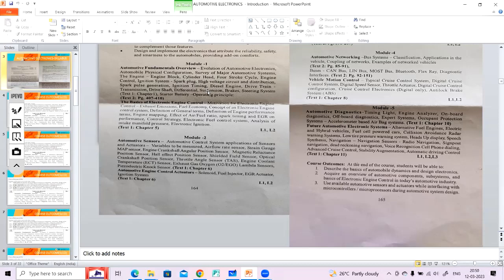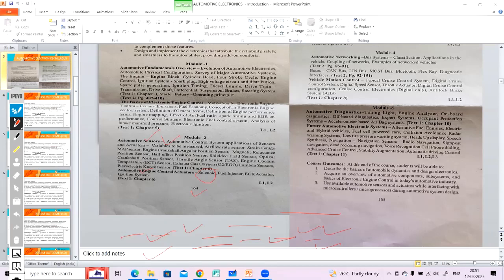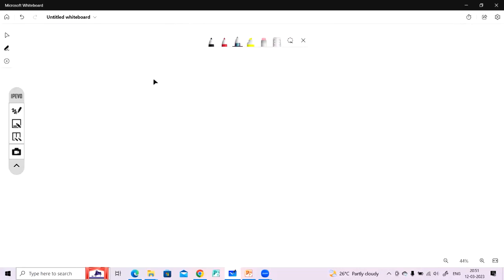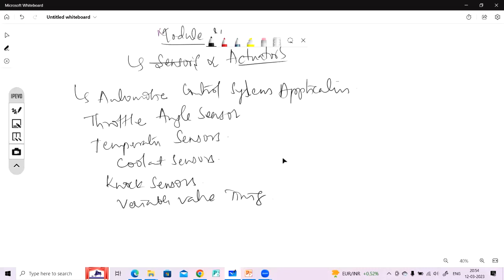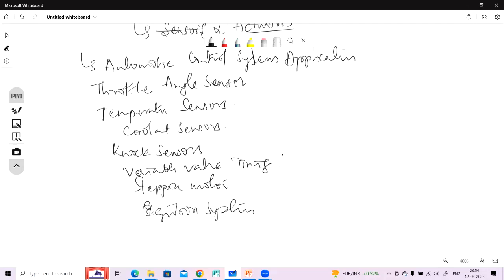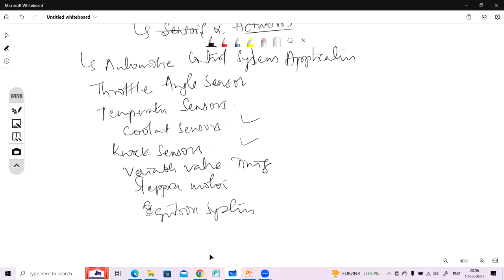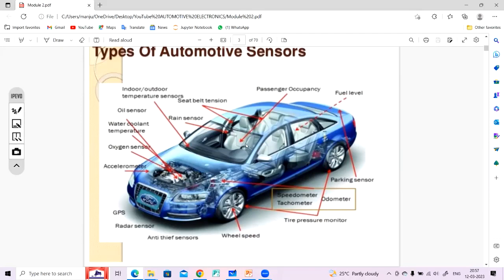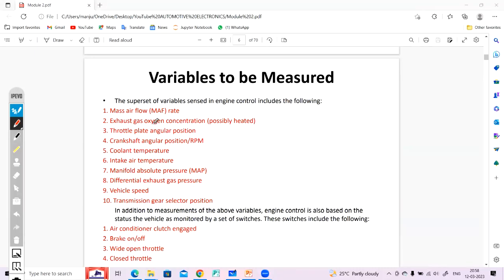MODULE 2 SENSORS